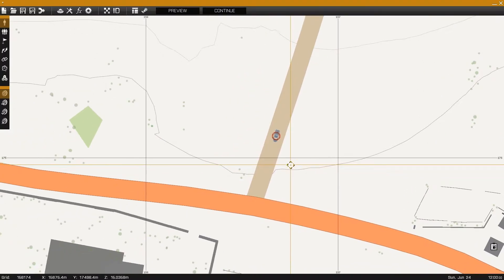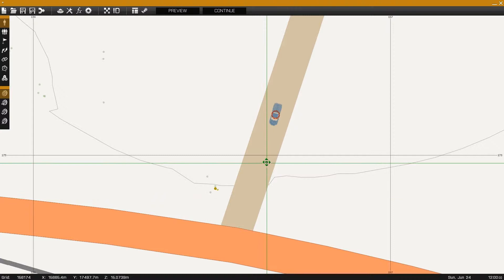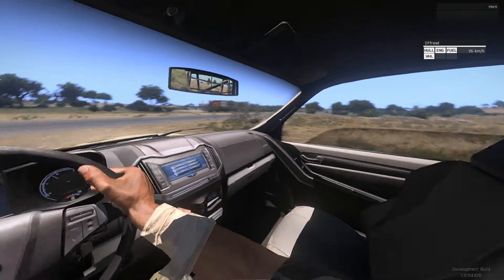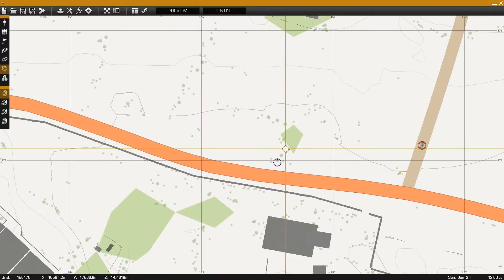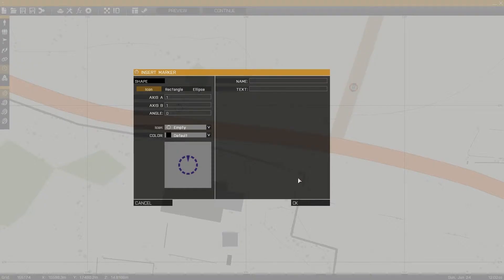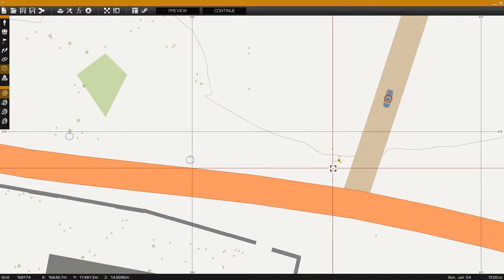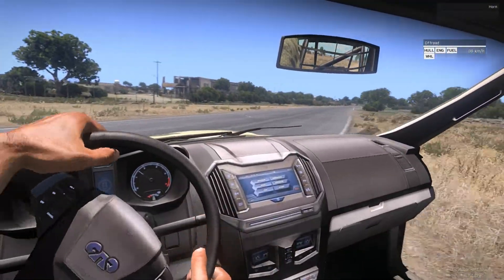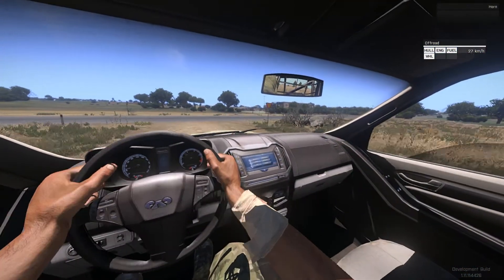ARMA 3 Editor - Randomizing object placement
In this tutorial I demonstrate how an objects placement can randomized through multiple markers.

Place the unit or object you wish to give multiple placement locations to.
Place a series of named markers and group them to the unit you placed.
The object/unit you placed will now be placed randomly using one of the placed markers or the original unit/objects position.